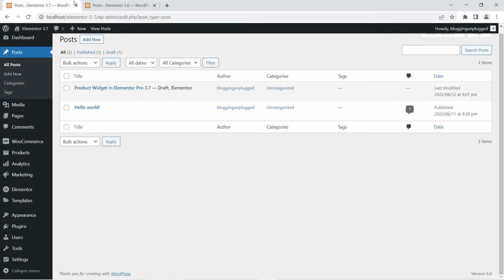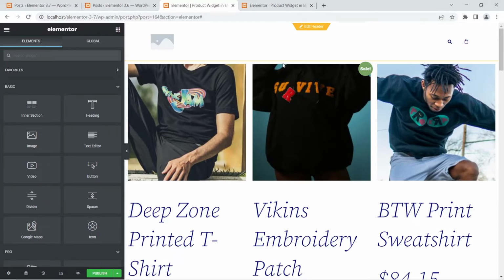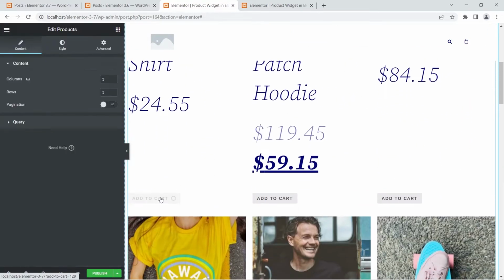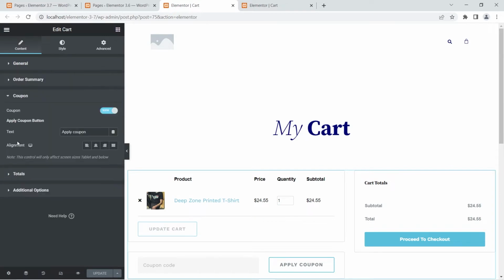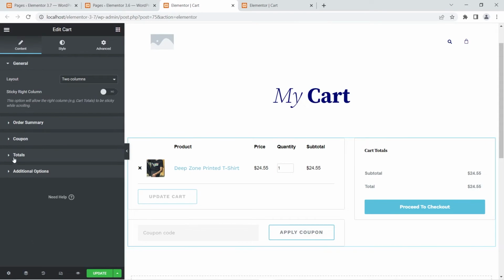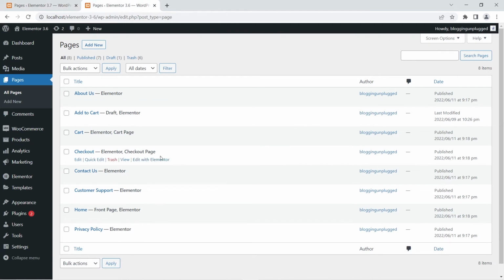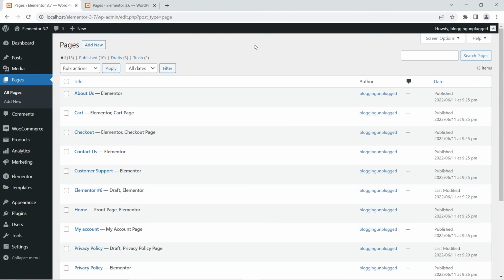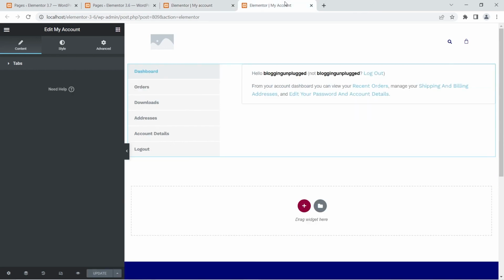Improvements to Woocommerce Widgets in Elementor Pro 3.7 | Products, Cart, Checkout and My Account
Elementor has released an update for the pro version of its plugin and in this several widget such as  Products, Cart, Checkout and My Account have received improvements.

In this video we will take you through all the changes to Woocommerce widgets in Elementor Pro 3.7

I hope you will find this video helpful and now are familiar with all the changes to Woocommerce widgets in Elementor Pro 3.7

Jasmeet